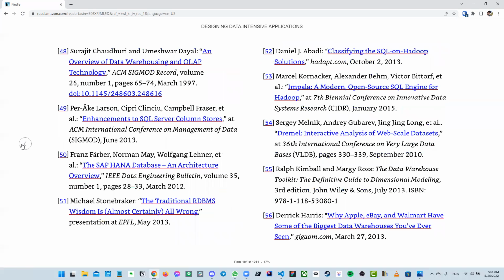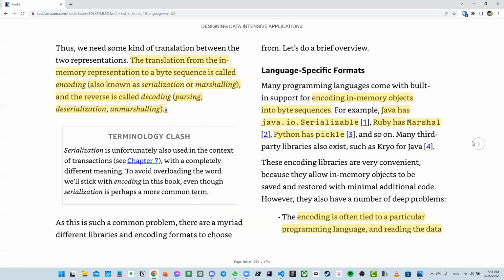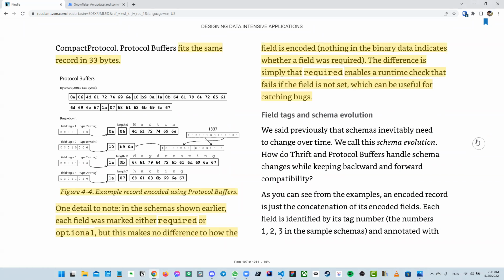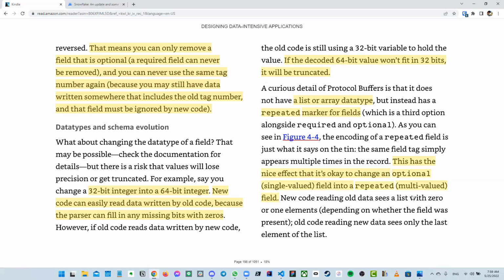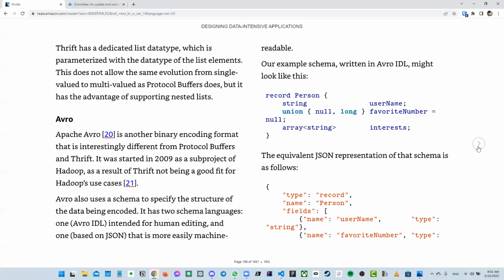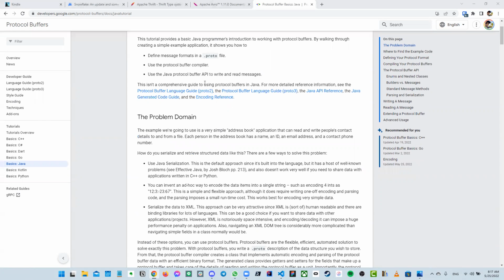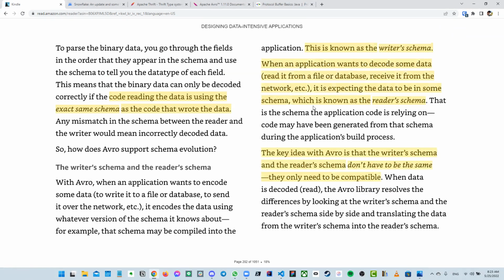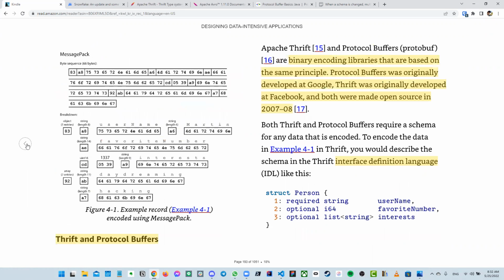DDIA 15 Ch4 pt 2 | HackBuddy